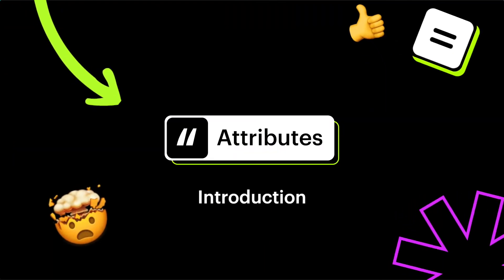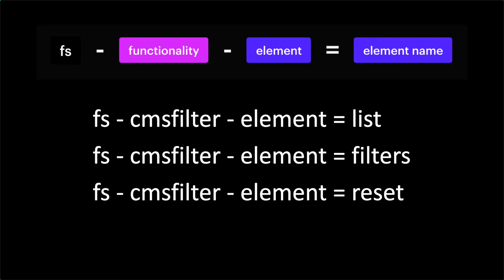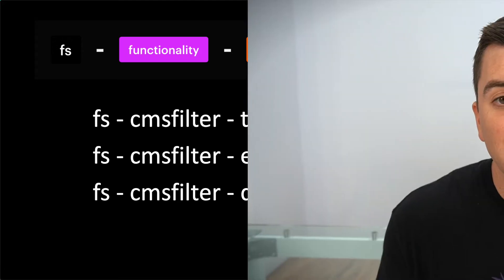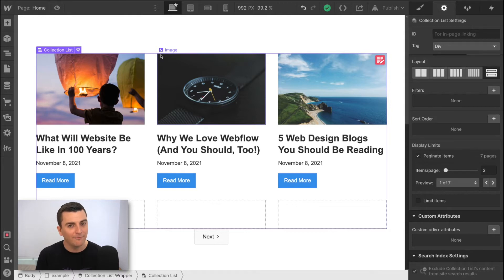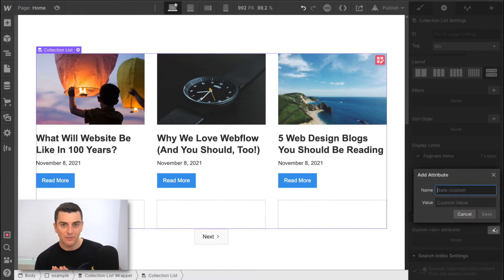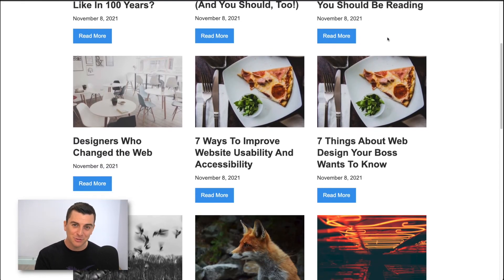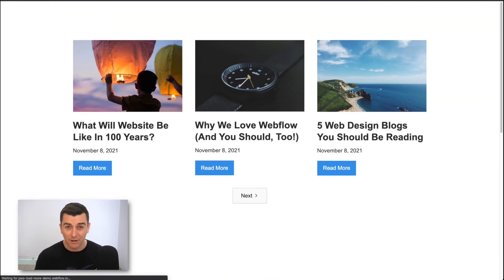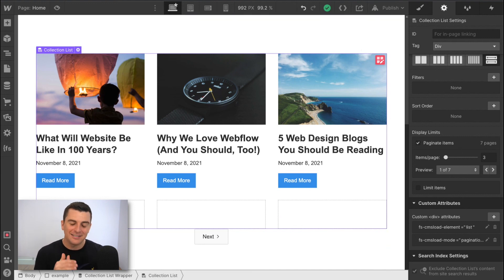(Legacy v1- 2022) Intro to Attributes - Set up CMS Load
In this video, we learn the basics and the core principles of Attributes. We'll review the documentation, look at a live example, and help you get started with your first Attributes implementation.

TIMESTAMPS:
00:00 - Intro
00:43 - Overview
01:21 - Two types of Attributes
01:34 - Element Attributes
02:38 - Difference between legacy solution & Attributes
03:04 - Option Attributes
04:15 - Build CMS Load More from scratch
05:41 - Adding Attributes for CMS Load More
07:54 - Live Example for CMS Load More
08:07 - Adding Attributes for Infinite Scroll
09:15 - Live Example for Infinite Scroll
09:36 - Adding Attributes for Preloader
10:46 - Live Example for Preloader
11:08 - Adding Attributes for Pagination
12:12 - Live Example for Pagination
12:34 - The concept of Attributes
12:54 - The logic of Attributes
13:02 - Thank You

ATTRIBUTES: Add advanced features to your Webflow project without code. Attributes is the new way to implement @Finsweet into your @Webflow project.

// ABOUT US

// SOCIAL